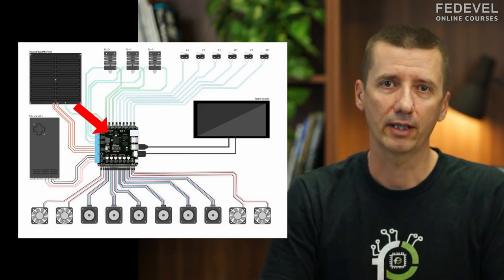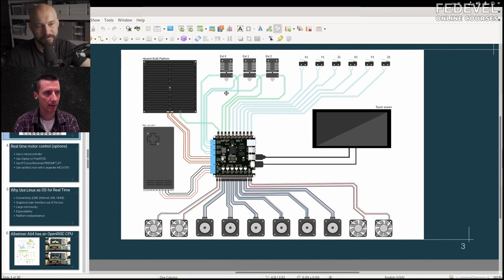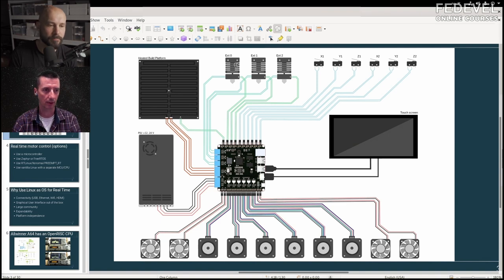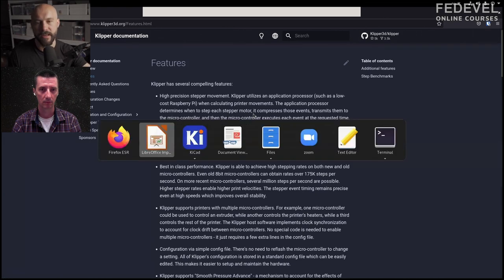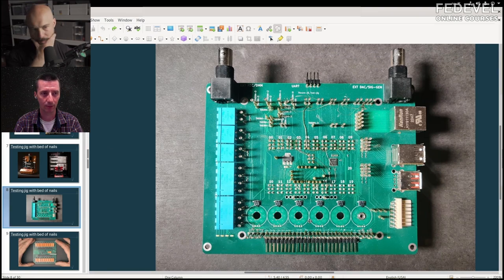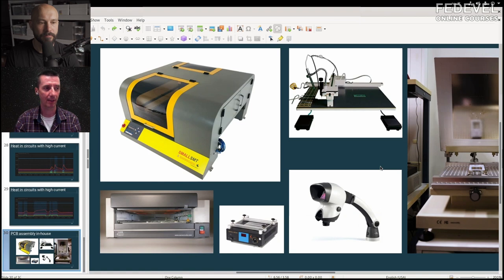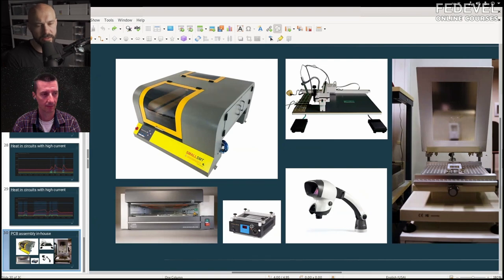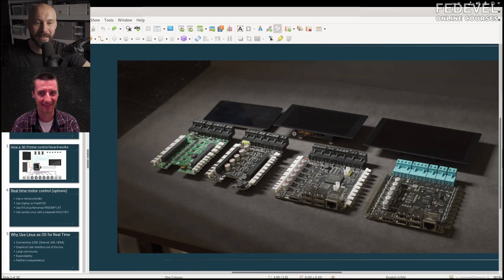What Everything Is Connected To 3D Printer Boards? | Elias Bakken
What everything is expected from a 3D printer controller board? Explained by Elias Bakken. Thank you very much Elias.

Chapters:
00:00 What is this video about
00:55 Stepper motors
05:57 Extruders & Bed
12:16 Switches
16:03 Fans
19:53 Software
22:48 Klipper software
28:53 Using MCU inside of SoC
32:22 Testing jig
44:14 Tools and machines to assemble and solder boards
1:06:44 Kickstarter experience

- Robert